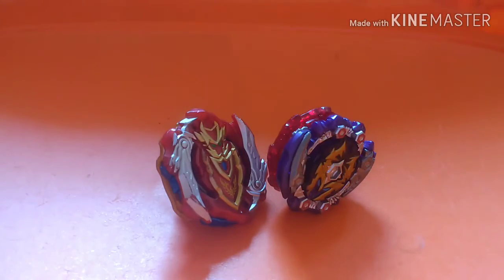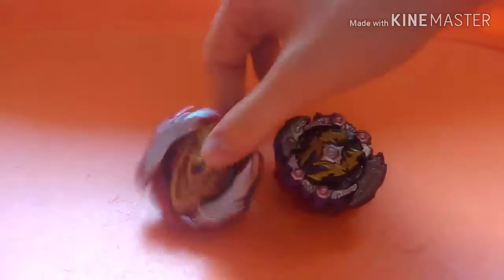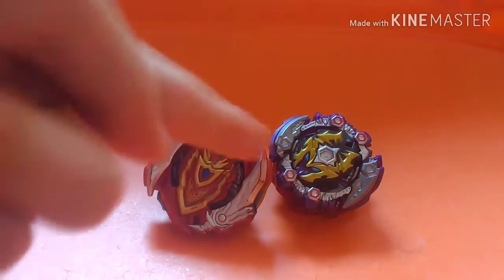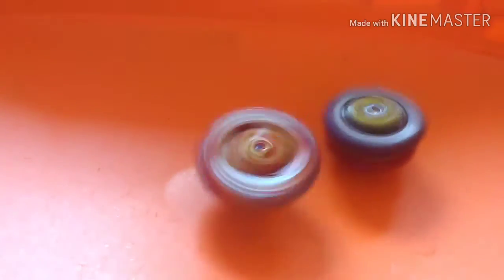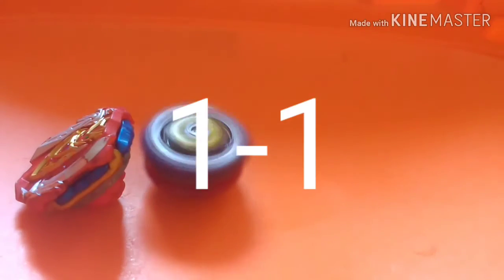Beyblade Burst dread heades h3 vs turbo Achilles A4